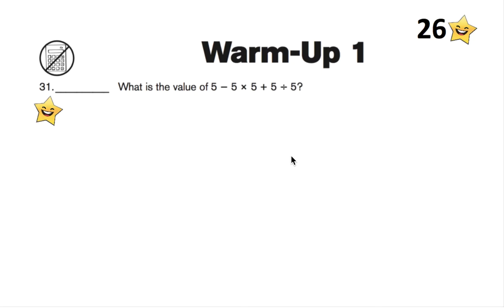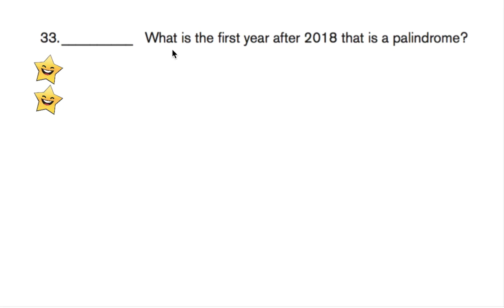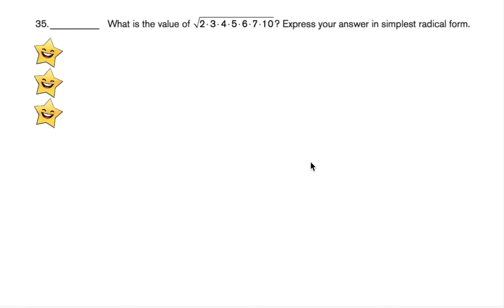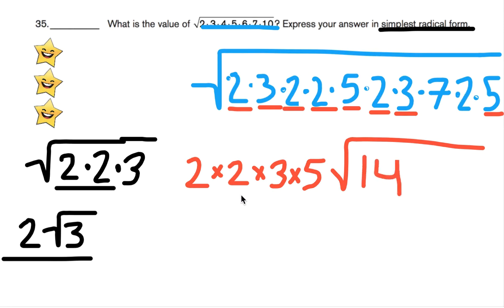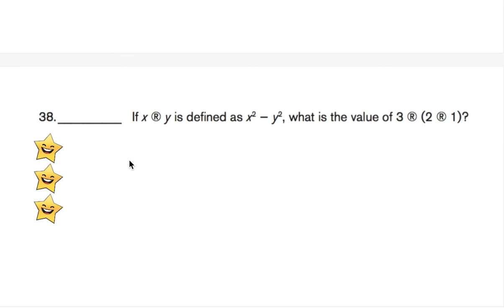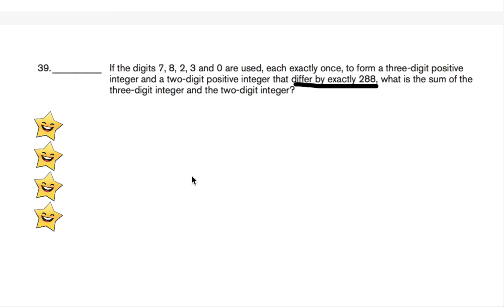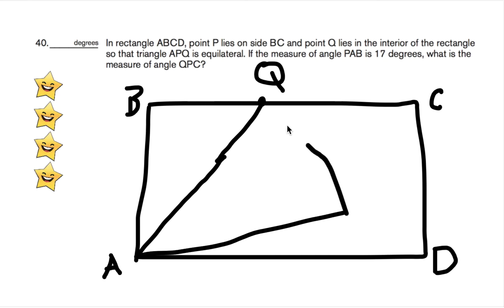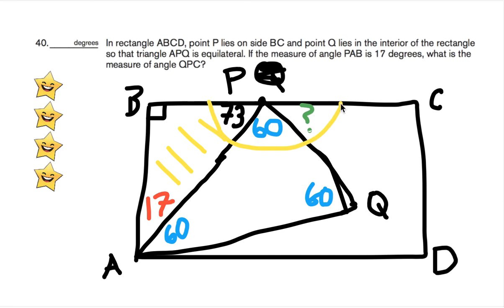MathCounts - 2017 18 Warmup 1 Answer Key